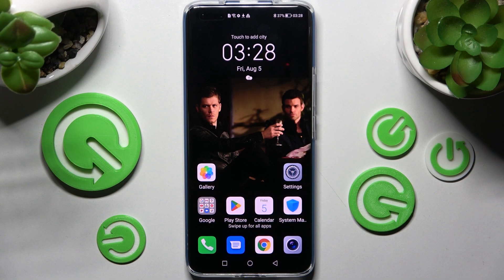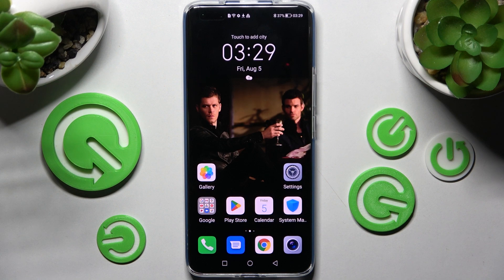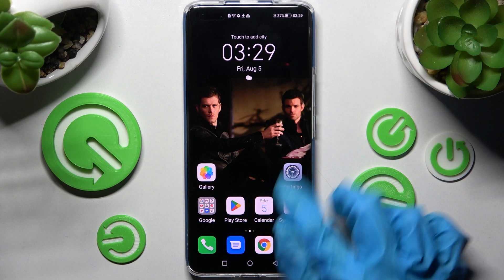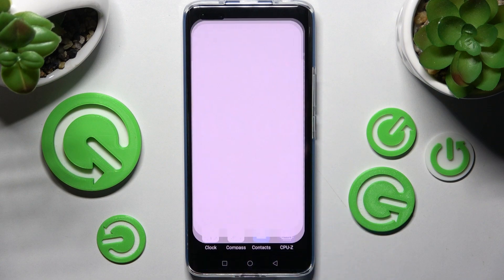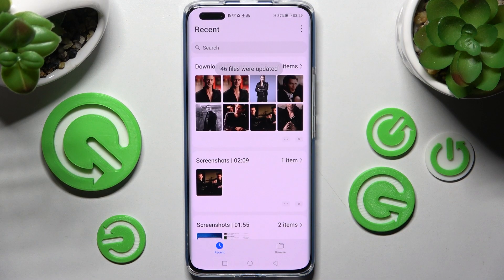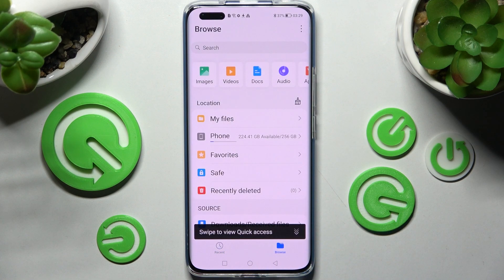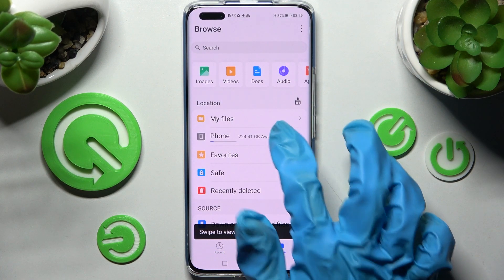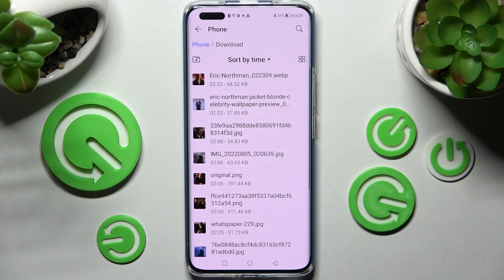How to Find Downloaded Files on HONOR Magic4 Pro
Learn more about the HONOR Magic4 Pro:
If you ever had any issues or difficulties while trying to find the downloaded files on your HONOR Magic4 Pro smartphone, this video is something worth watching! Today our specialist is going to demonstrate how to access downloads on the HONOR Magic4 Pro mobile device.

How to locate the downloads on HONOR Magic4 Pro? How to find the downloads on HONOR Magic4 Pro? Where do the downloaded files go on HONOR Magic4 Pro?